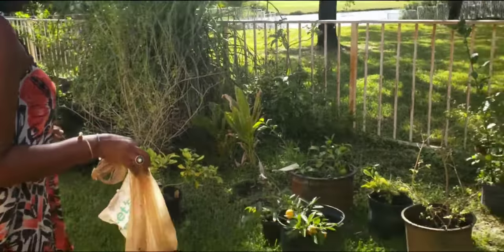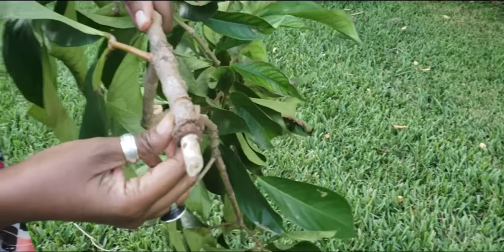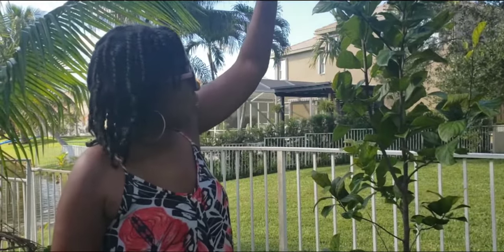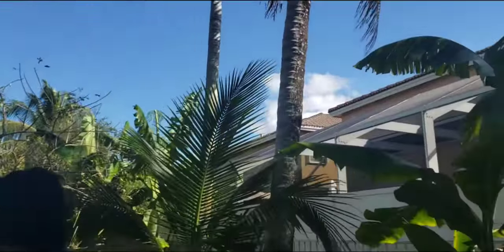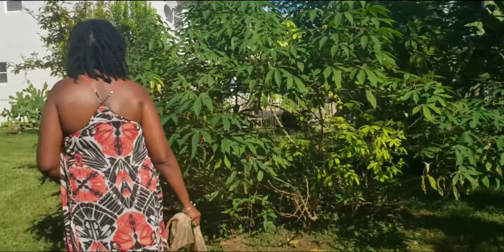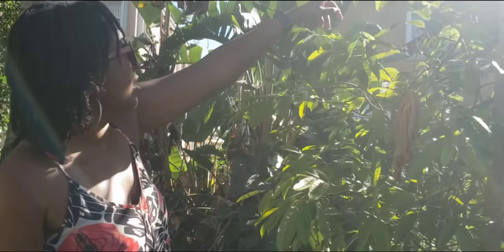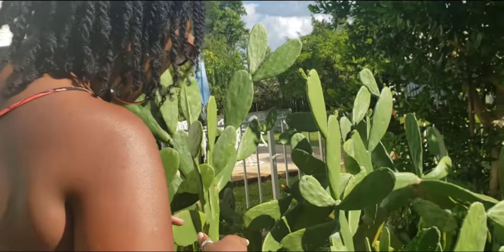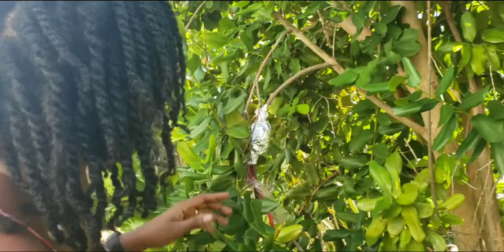Exotic garden with bay rum tree, jackfruit, purple sweetsop, pimento, and otaheiti apple and more